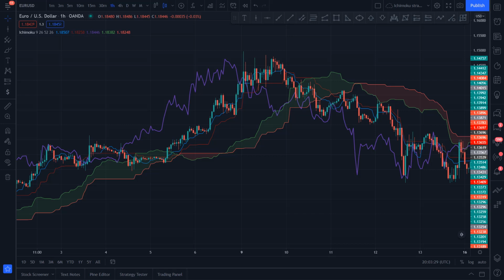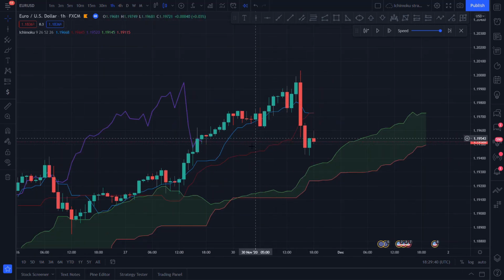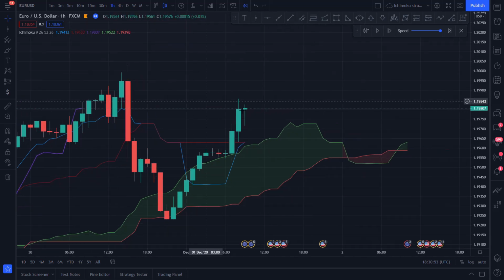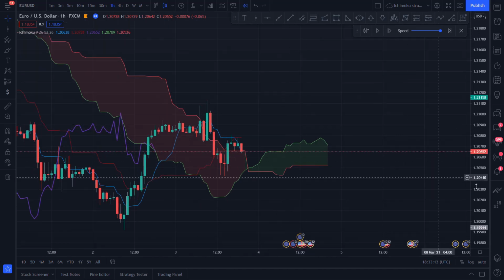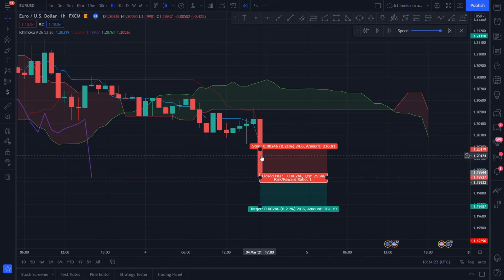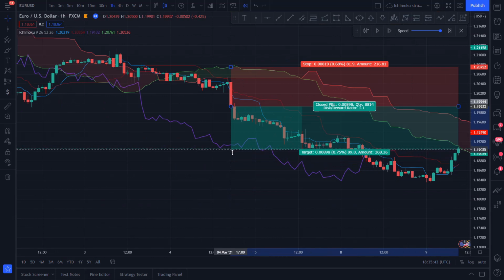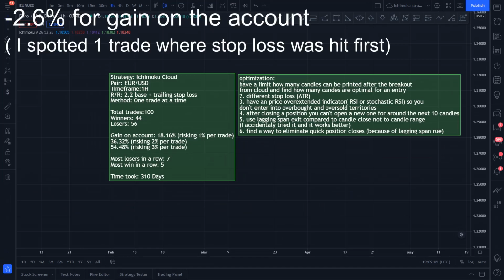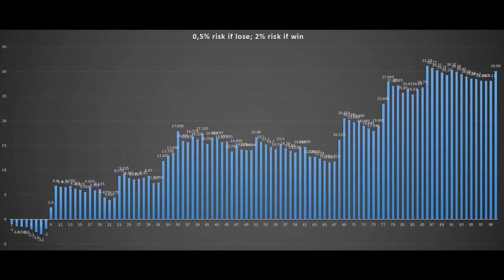ICHIMOKU CLOUD Strategy for Consistent Gains (Tested 100 Times)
In this video we are going to test the Ichimoku Cloud Trading Strategy Strategy in total of 100 times with settings recommended by Trade Pro. At the end of the video I share the results, the account balance graph and my ideas of improving this strategy.

Strategy idea is from Trade Pro.

We are going to test the strategy on the:
1 Hour
timeframe charts with a risk to reward of:
1:2.2 + trailing stop loss